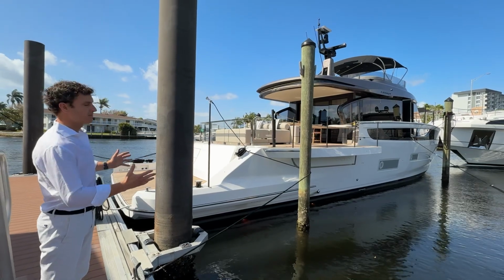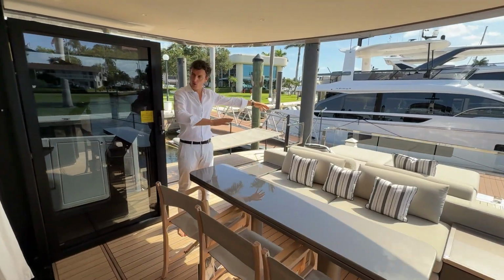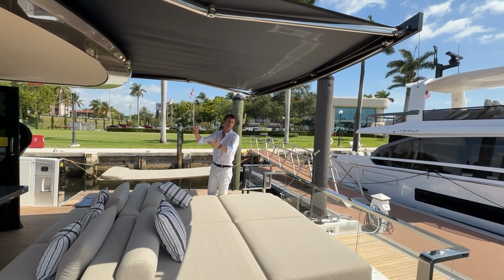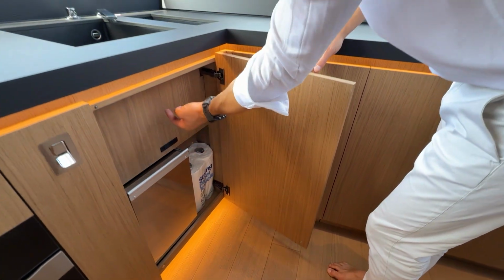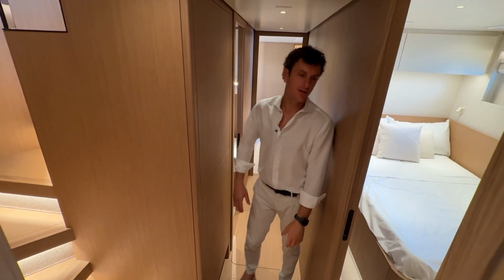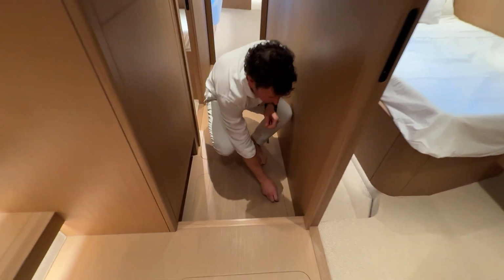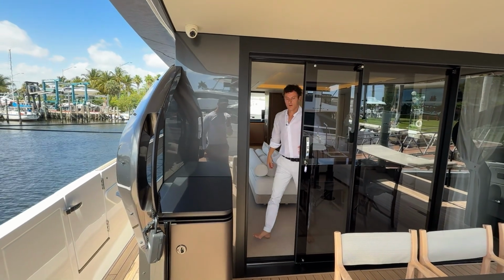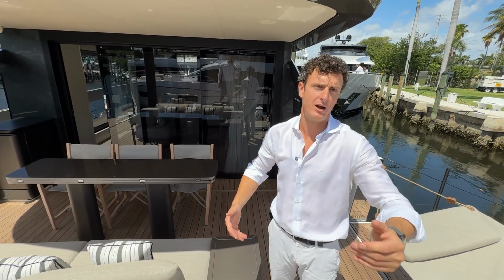Azimut Seadeck 7 Yacht Walkthrough | Full Tour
Step aboard the Azimut Seadeck 7, a revolutionary hybrid yacht designed for families who seek authentic, seamless connections with the sea.

As part of Azimut’s first hybrid Series, the Seadeck 7 reduces emissions by up to 40% while enhancing your time on the water with innovative features like the Fun Island Cockpit—an unprecedented sea-level lounge that blurs the lines between indoor and outdoor living.

This walkthrough showcases:
 • The Fun Island cockpit for limitless contact with the water
 • Expansive windows that create a seamless indoor-outdoor flow
 • Azimut’s commitment to sustainability with hybrid technology
 • Family-friendly spaces designed for wellness and togetherness

Rediscover the joy of being at sea. The Azimut Seadeck 7 is more than a yacht—it’s a symbol of wellness, innovation, and a return to nature.